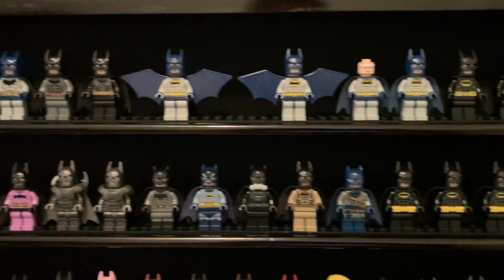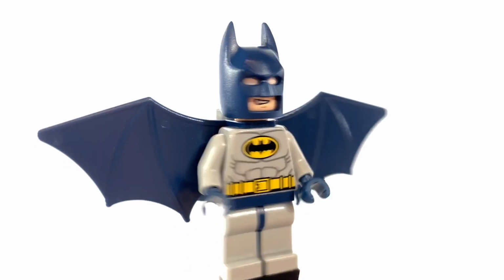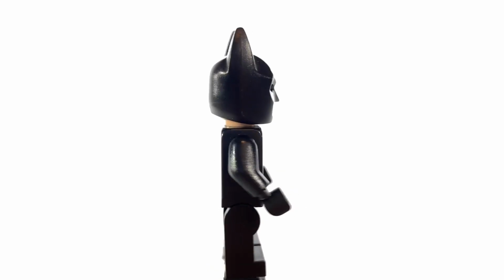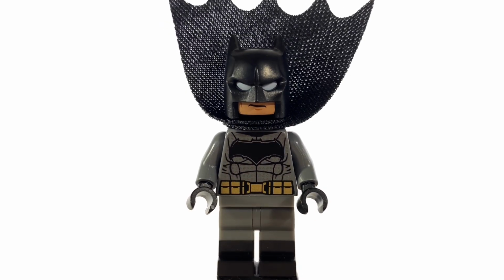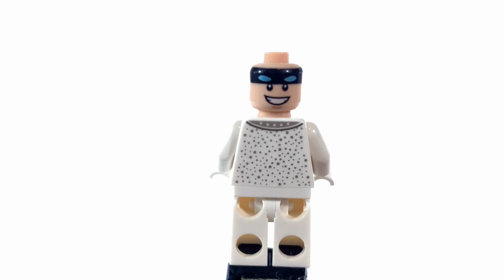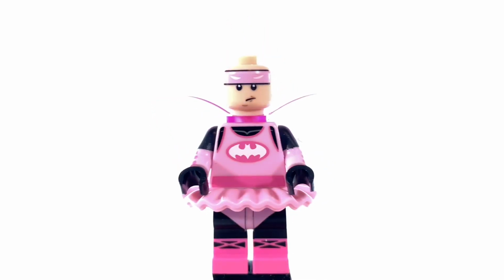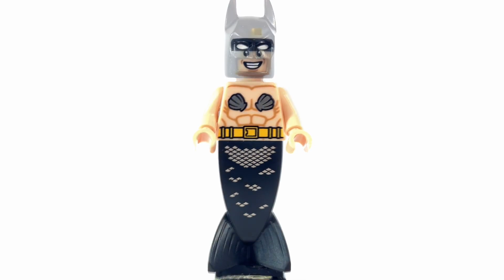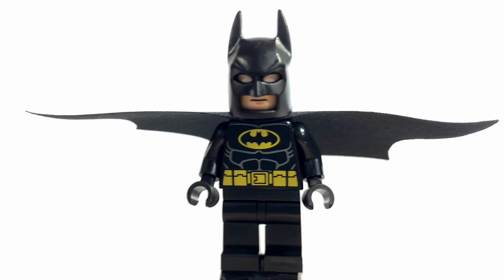Every Batman Minifigure Collection 2020! DC Superheroes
Hey guys, this is my LEGO DC Super Heroes Batman Minifigure collection as of December 2020.

Be sure to follow our Instagram: Brickhubvideo

Let myself and others know your thoughts in the comments below (family friendly only, no advertising your own channel, spam/spoilers will be removed), and subscribe for more videos like this one in the future!